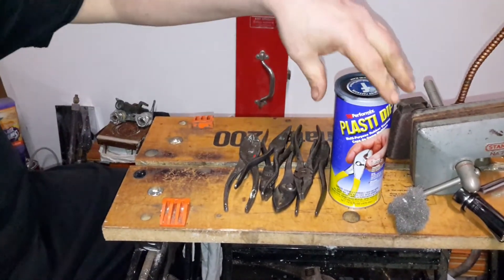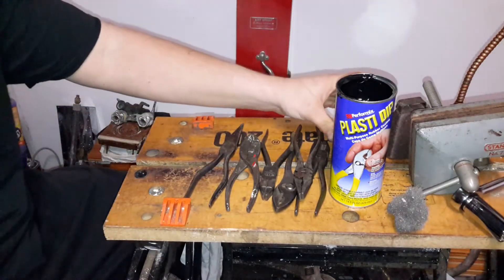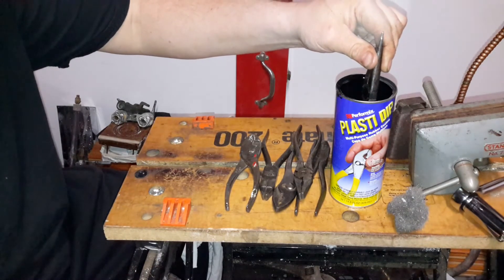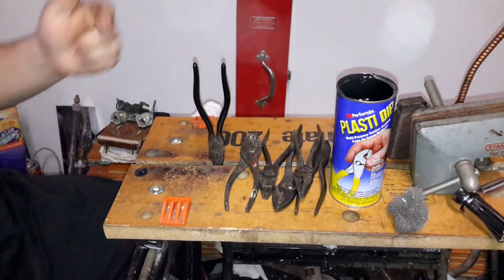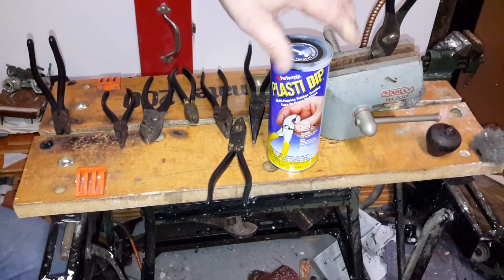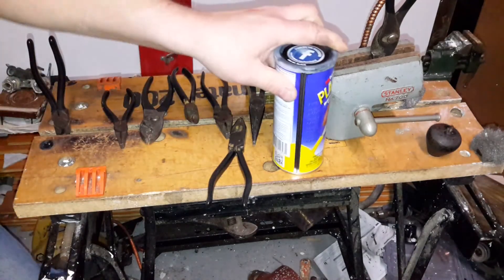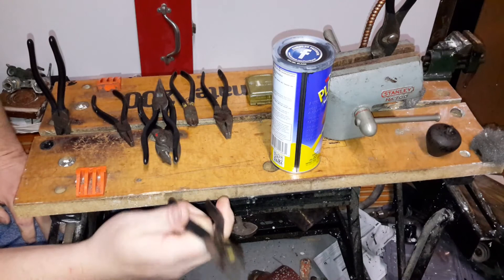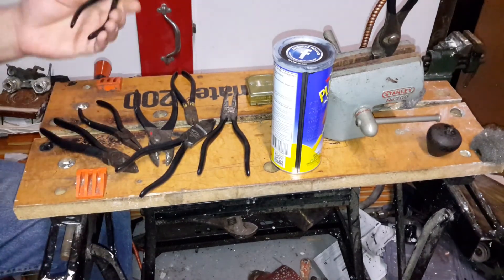Plasti dip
I have wanted to try this plasti dip for a long time. Having collected a large amount of vintage tools including wire cutters, pliers, needle nose pliers that are all metal. I gave it a try.